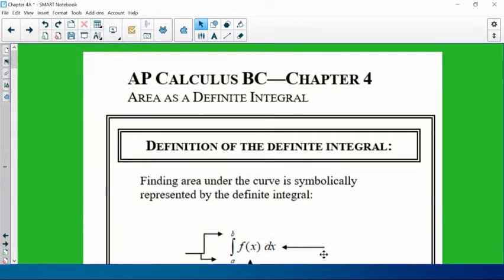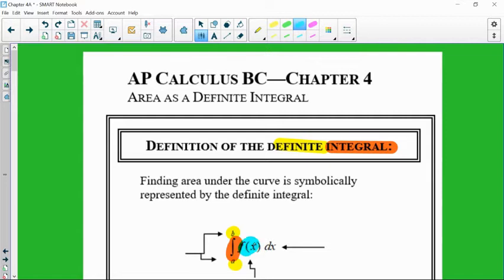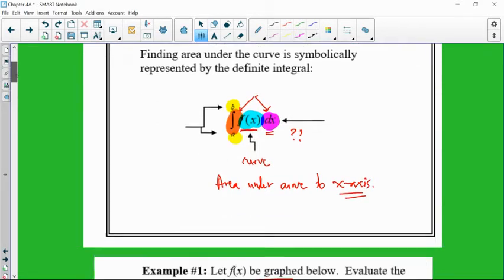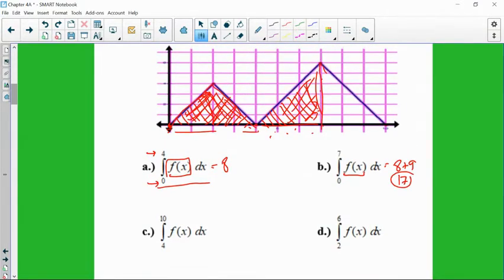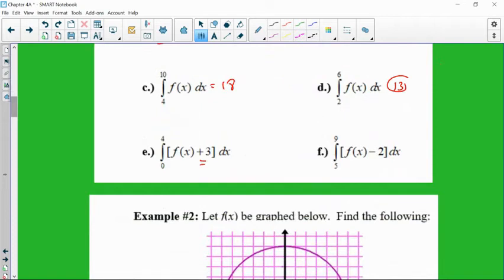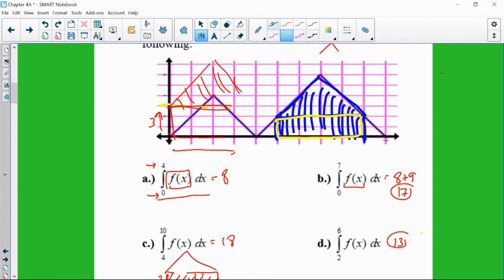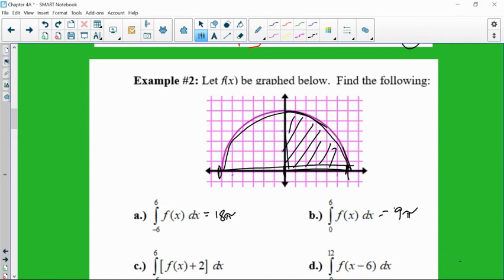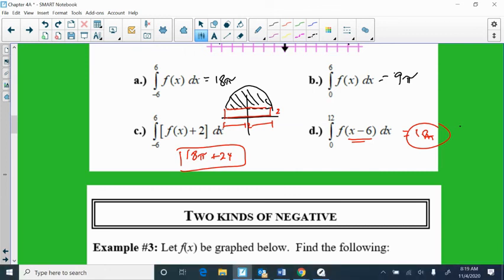Definite Integral Video #1